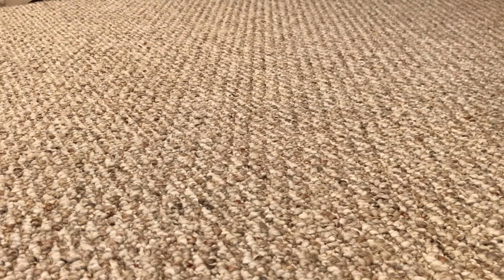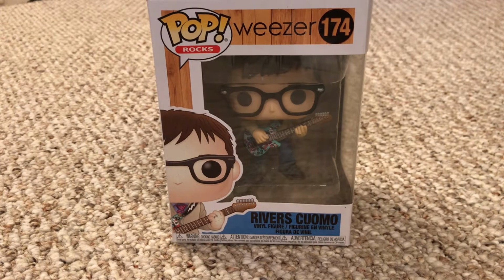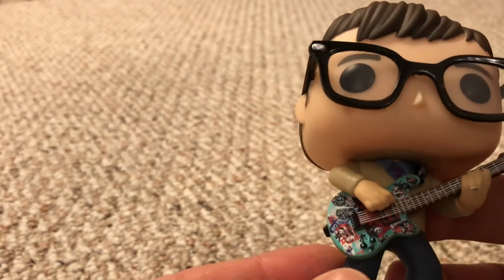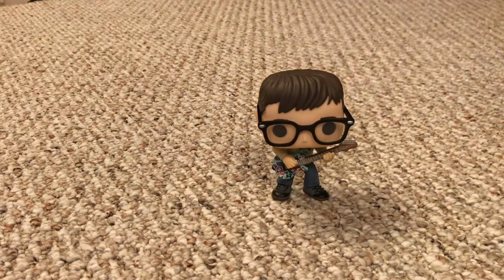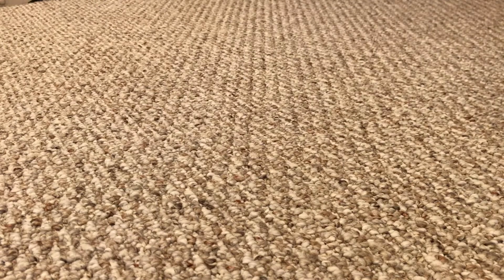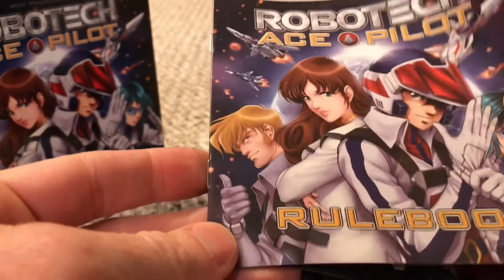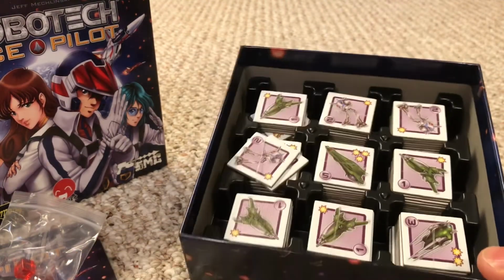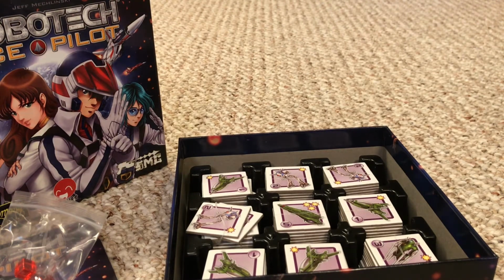A couple of new items I recently acquired . . .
Just a quick and easy unboxing video featuring a couple of cool, cheap toys I recently purchased.